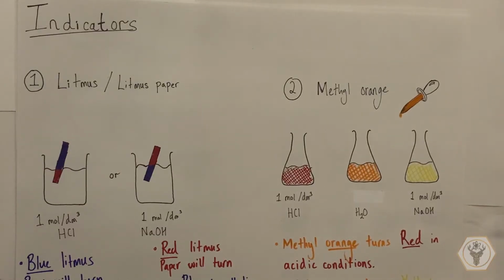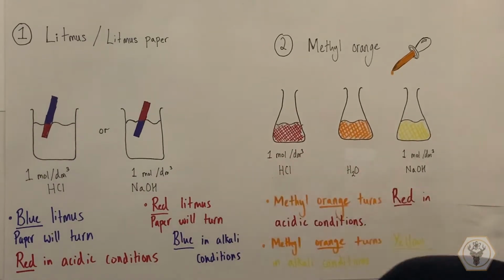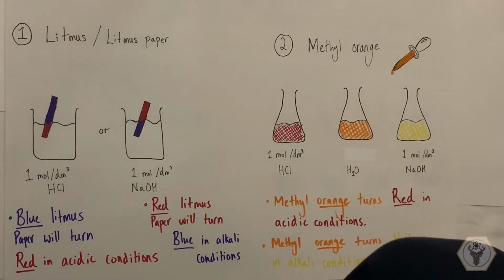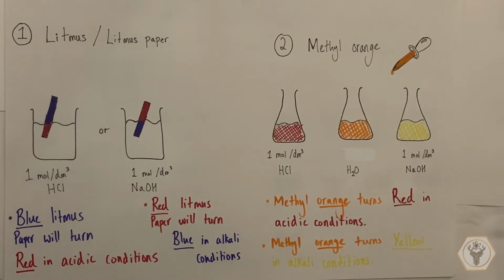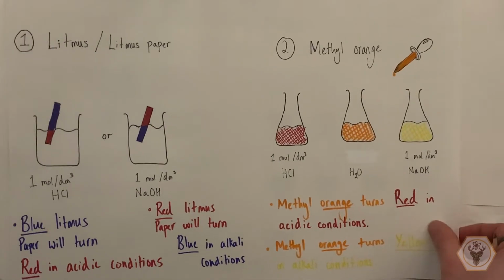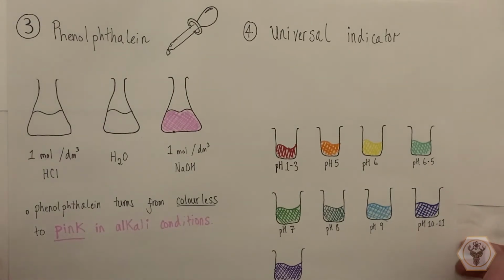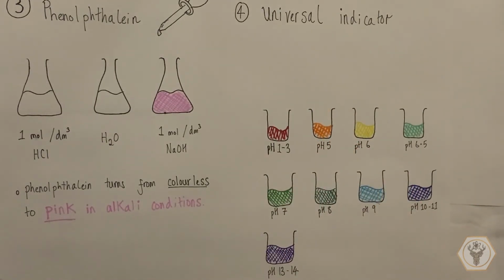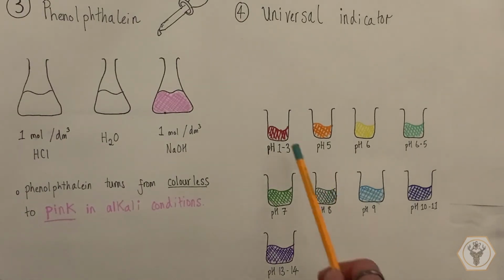Acid Base Indicators | GCSE - Colours, Use And More!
This video reviews simple indicators used to determine whether a solution is acidic or alkaline in nature and the relative strength of acidity / alkalinity.